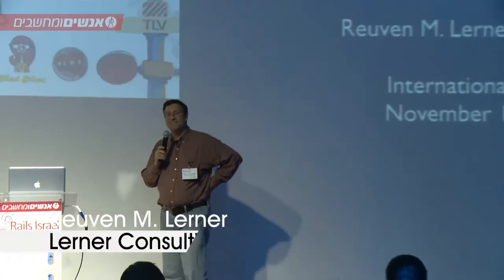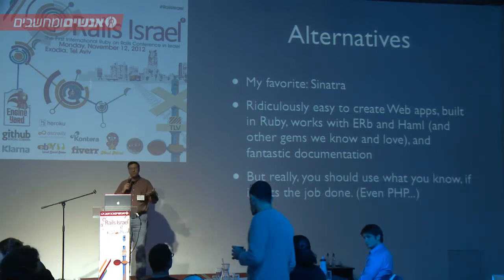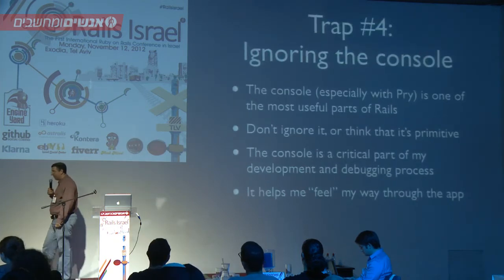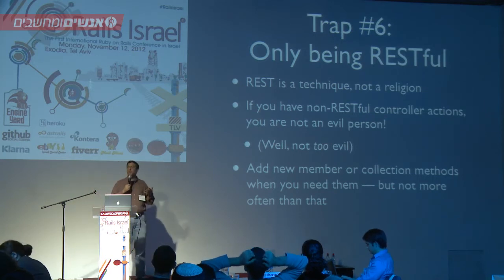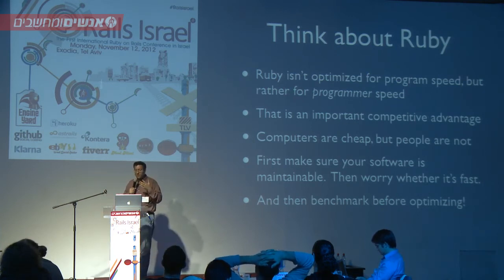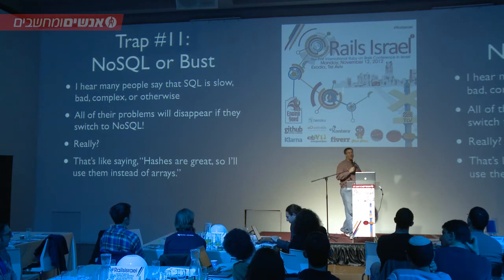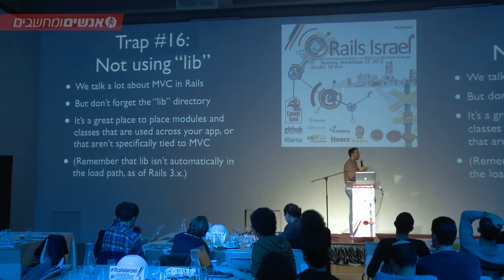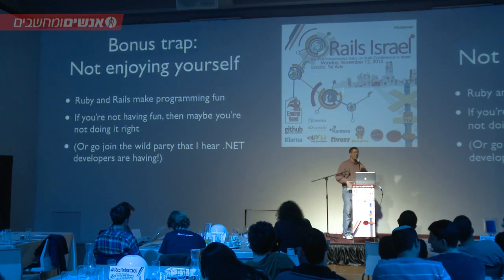Reuven M. Lerner @ Rails Israel 2012: Rails Traps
Reuven M. Lerner from Lerner Consulting: Rails Traps